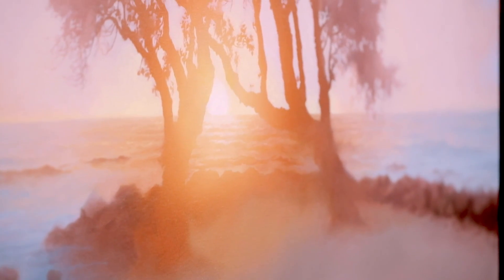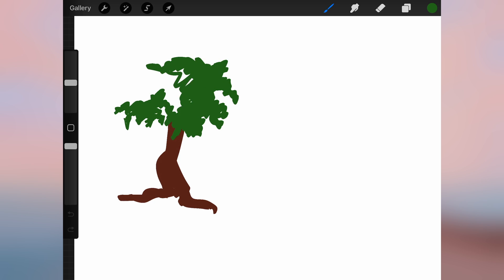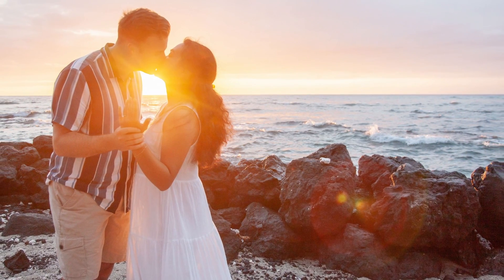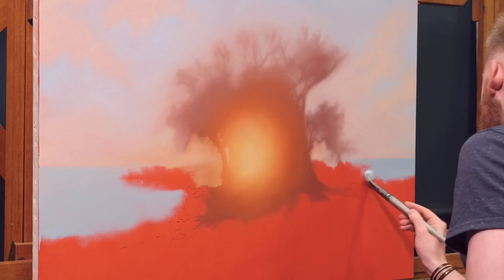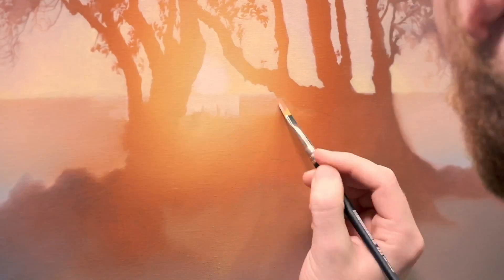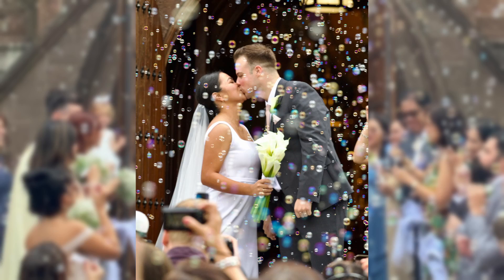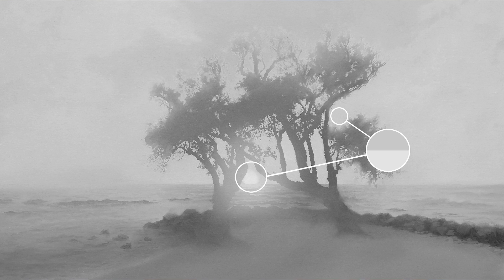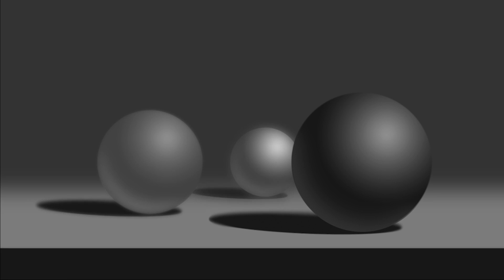Hawaii Sunset Oil Painting Walkthrough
My process for painting a glowing sun in my sunset oil painting: explore the oil painting technique behind capturing the ethereal glow of sunlight on canvas.

Whether you're an experienced artist seeking to elevate your craft or a passionate beginner eager to discover a new process for painting the light of the sun, this video will show you a unique way to paint the radiance of sunlight in a painting.

I hope you enjoyed my video on how I made the sun glow in my painting! Here are some helpful resources to improve your painting process:

🎨 FREE MINI COURSE | How to Create Depth & Volume in Your Art 🖼

🎨 WEBSITE | What is Evolve? 🌎